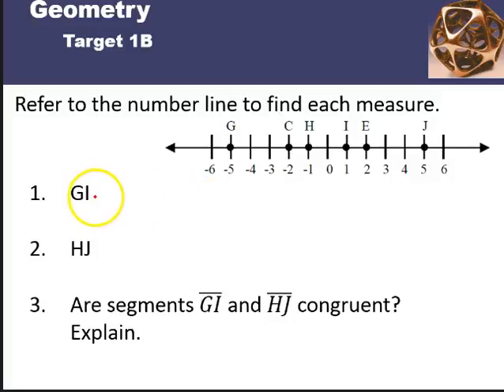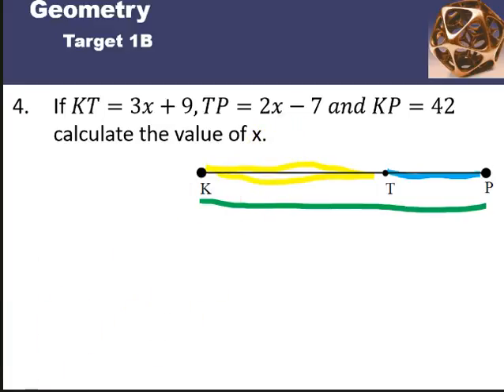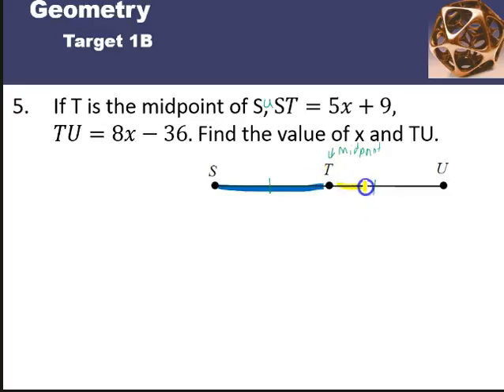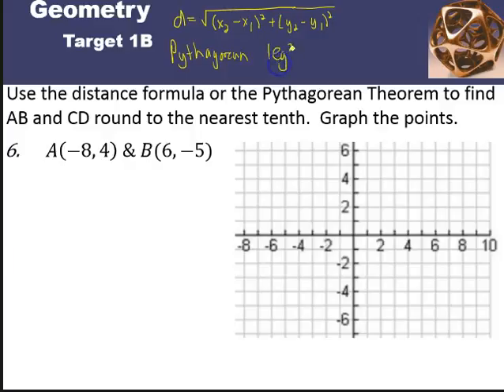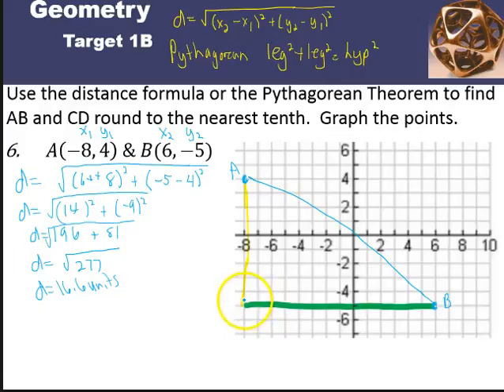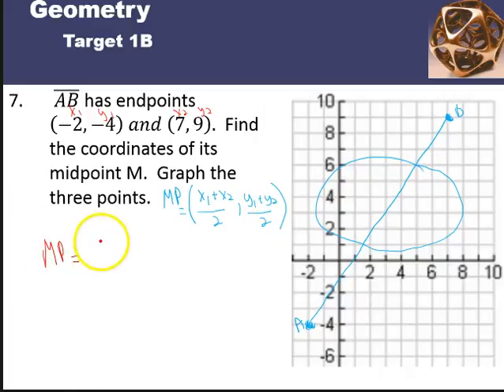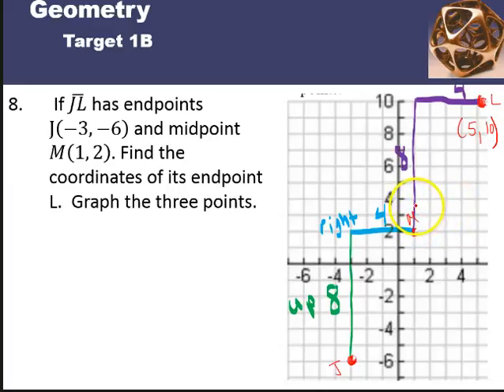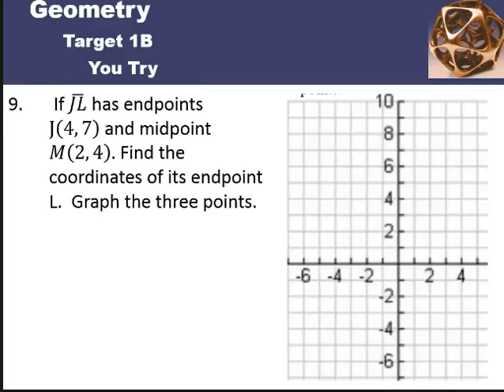Target 1B Video With Extra Problems Gordon